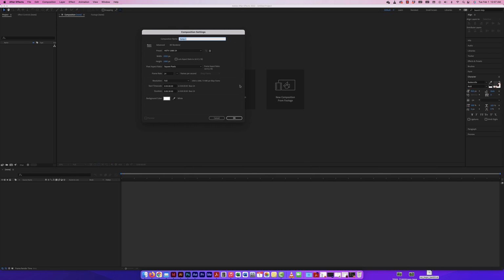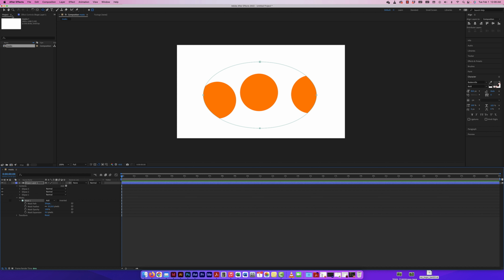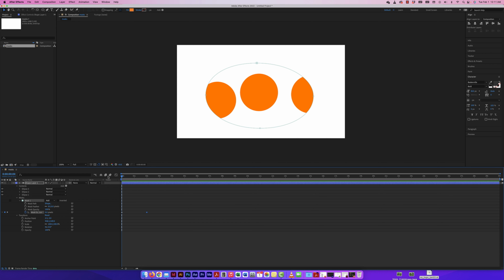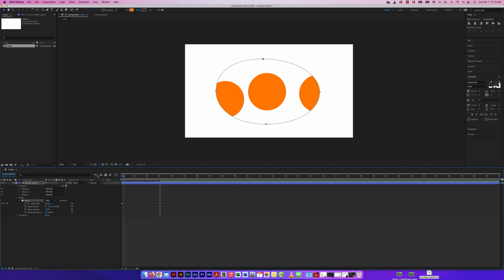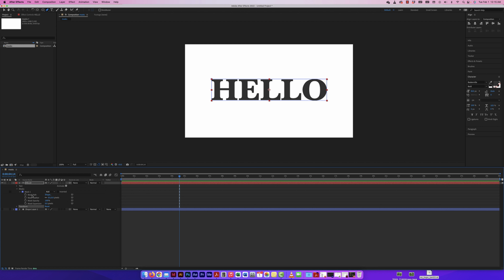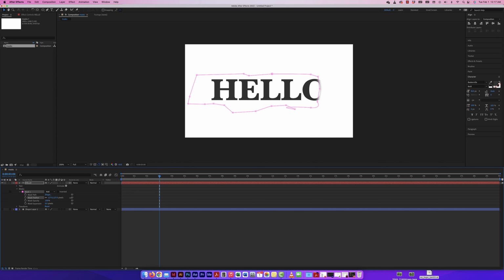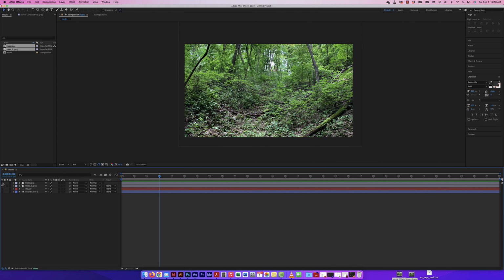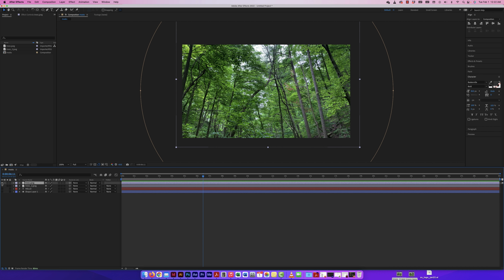Adobe After Effects – Masks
This video shows how to add masks and animate them in Adobe After Effects.